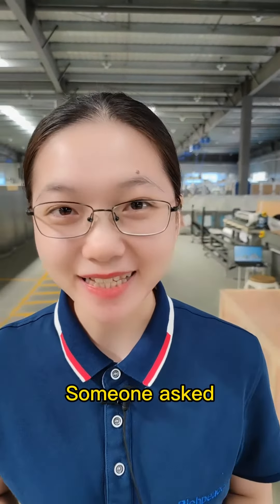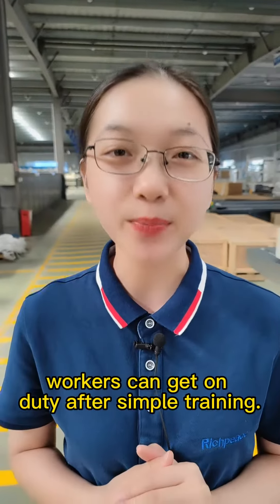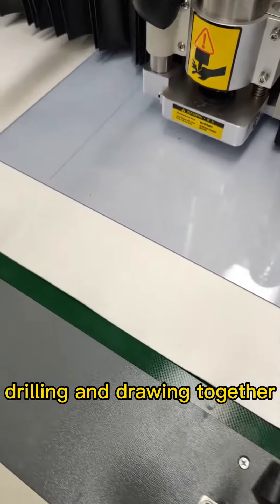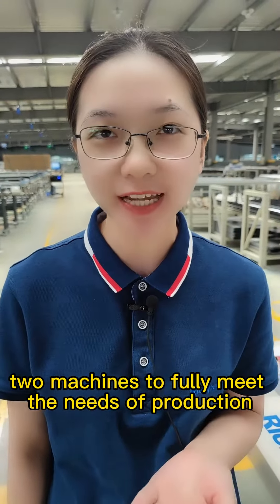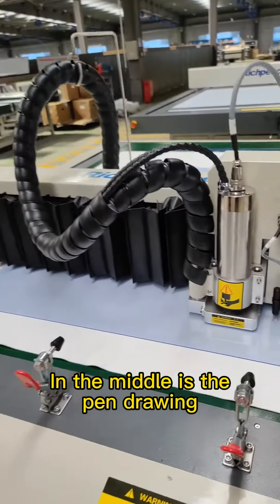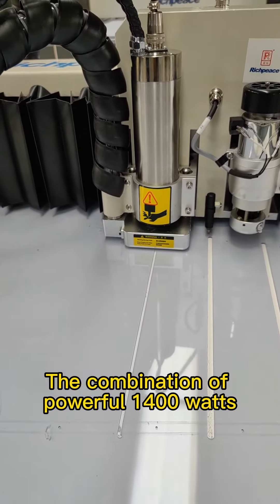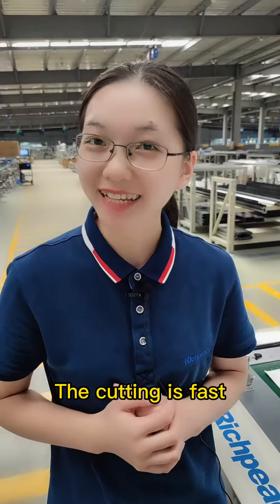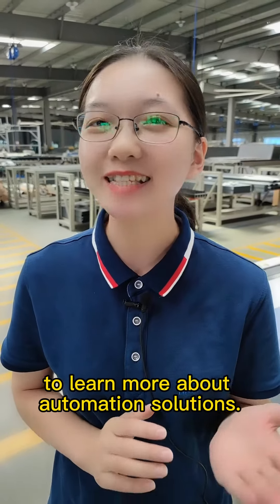Richpeace Template cutting machine-EN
templatecutting#templatecutting##